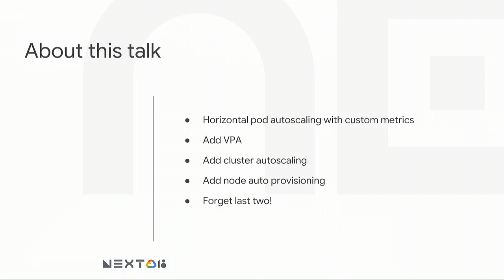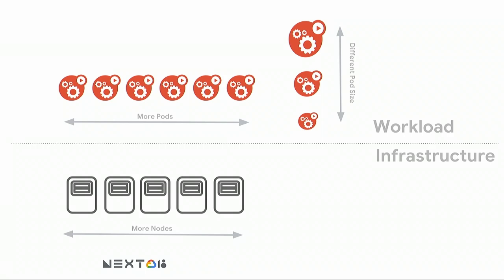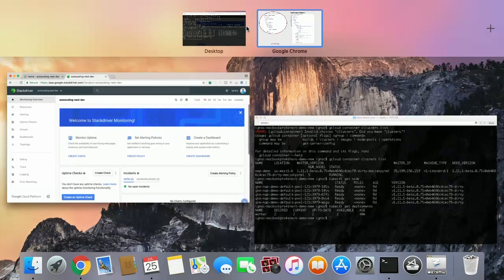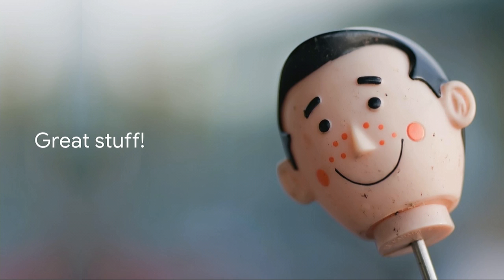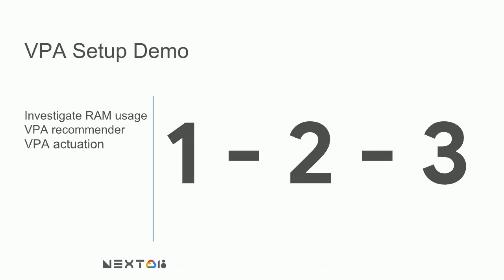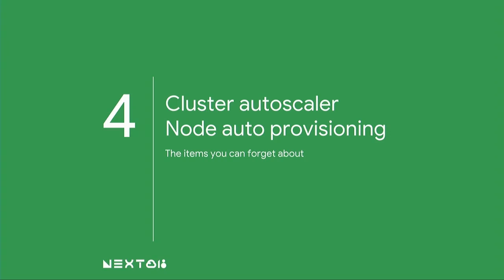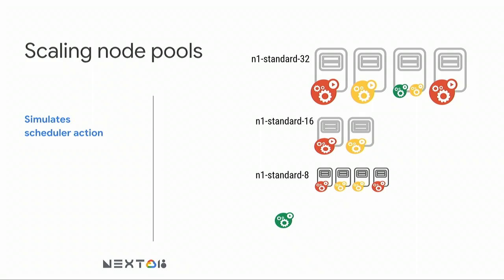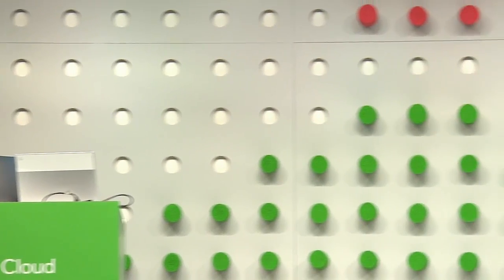Google Kubernetes Engine - Forget About Node Provisioning at Last (Cloud Next '18)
Autoscaling Kubernetes workloads is one of the most powerful features of the GKE platform. So far this was happening on two autonomous levels: pod autoscaling - providing more resources to the workload and cluster autoscaling which was adjusting the size of the cluster maximizing performance/cost. Recently launched Vertical Pod Autoscaler and Node Auto Provisioning offered unprecedented configuration of GKE cluster where nodepools are created automatically and allow for fully automatic setups. In this talk we will demonstrate setup with autoscaling happening on both levels at once with automation allowing for user to focus just on the workload.

event: Google Cloud Next 2018; re_ty: Publish; product: Cloud - Containers - Google Kubernetes Engine (GKE); fullname: Jerzy Foryciarz;